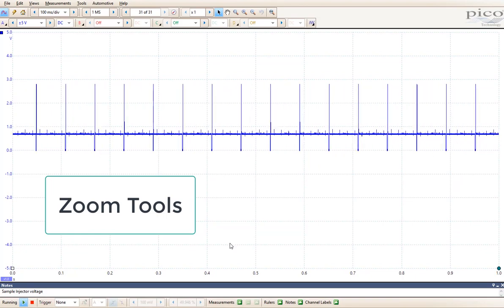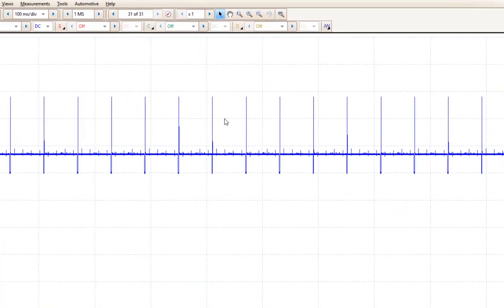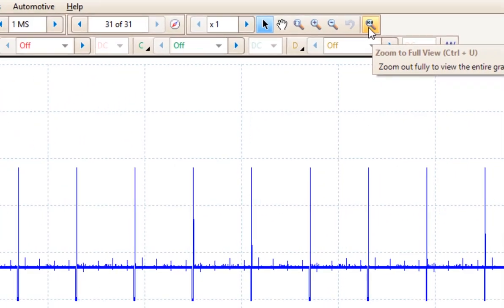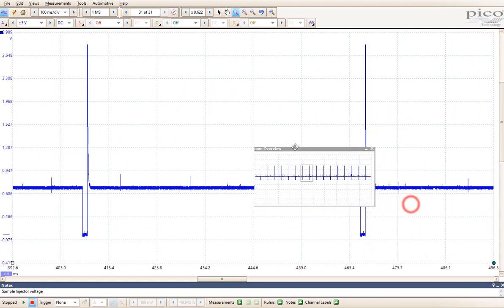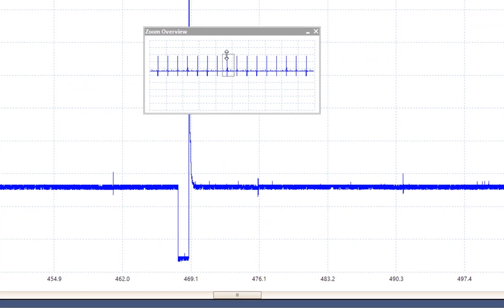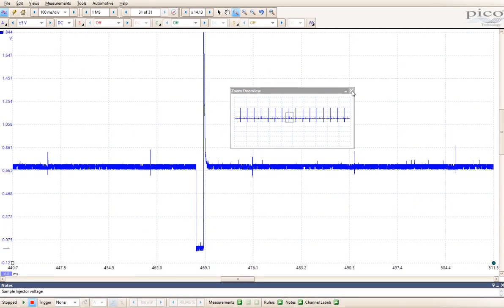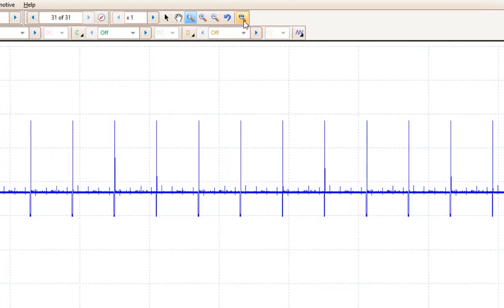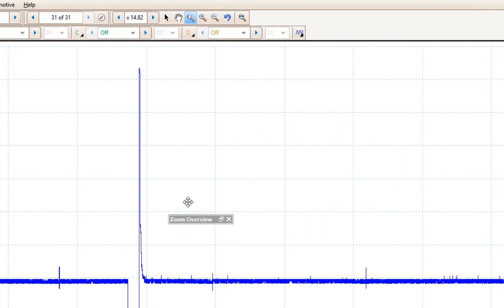Pico Scope 6, Zoom Tools (Lesson 7)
Zoom Tools using Pico Scope Automotive 6 software.  Lesson 7